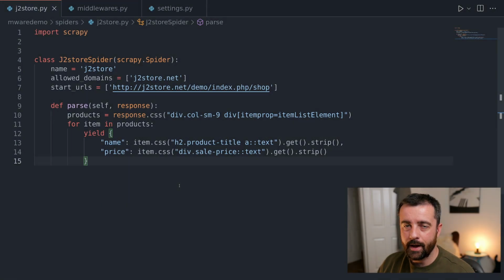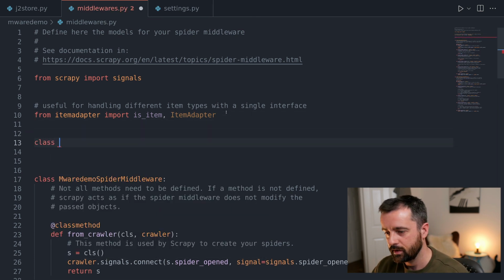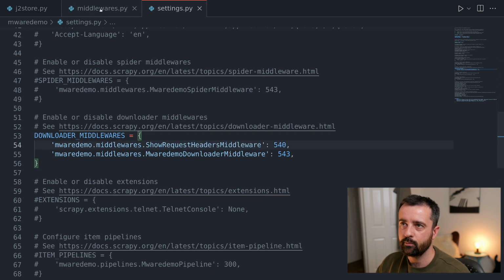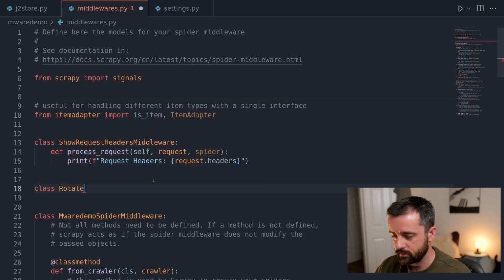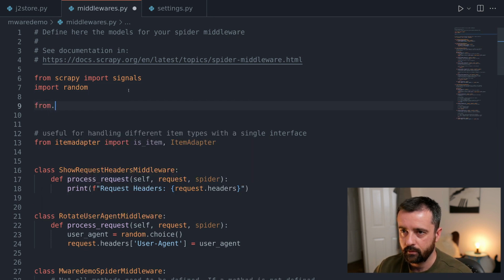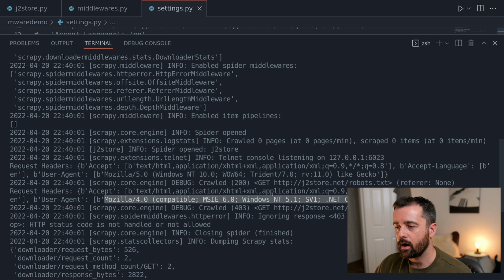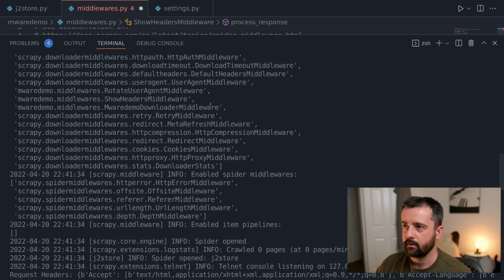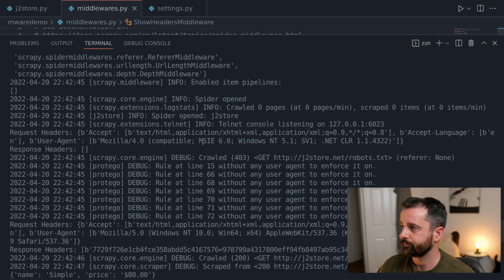Scrapy Middleware - Custom User Agents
How to rotate User Agents in Scrapy using custom middleware.